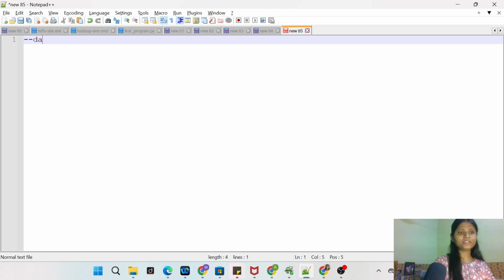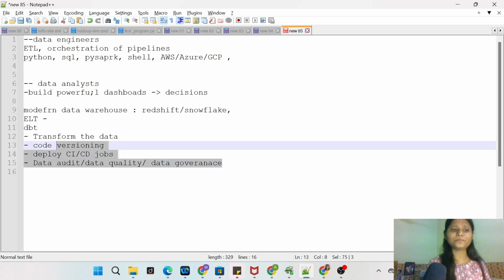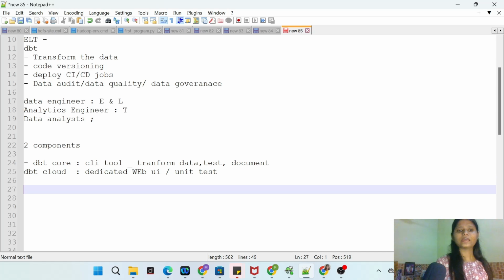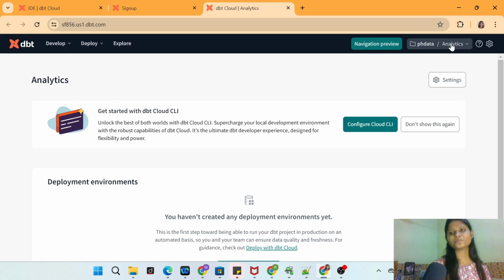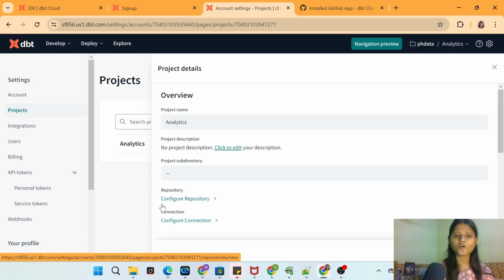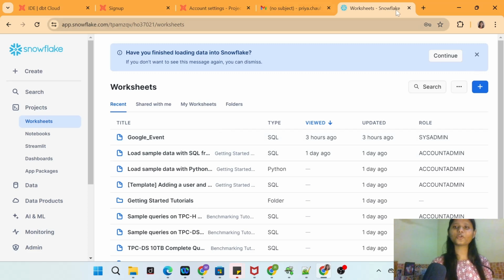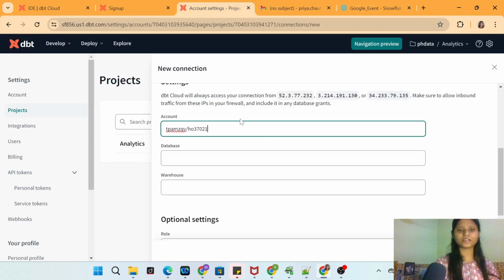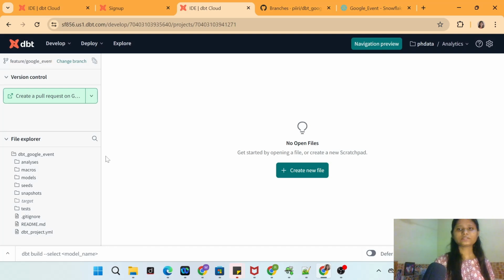dbt : Chapter-1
In this Video , I have explained and demonstrated :
1. what is dbt and analytics engineering
2. why do we need dbt and why the companies are seeking analytics engineers
3. dbt core vs dbt cloud
5. integrating dbt with snowflake and github(includes snowflake trial account creation)

You can also watch the video at 1.25x speed

for any questions : Please drop in comments or DM in linkedin